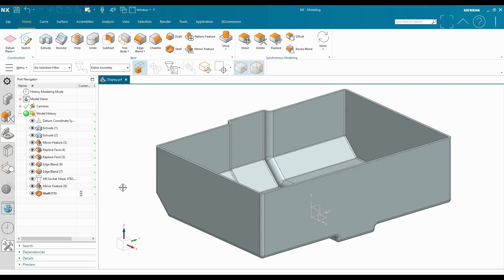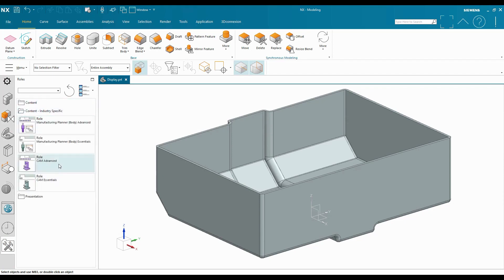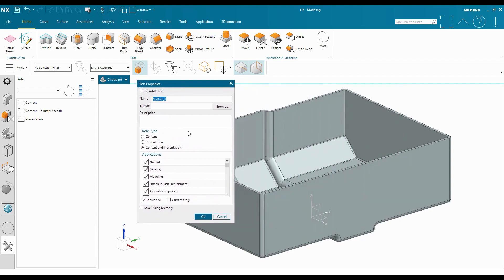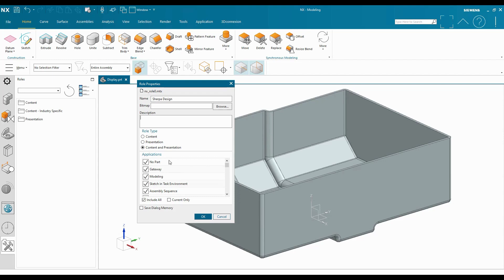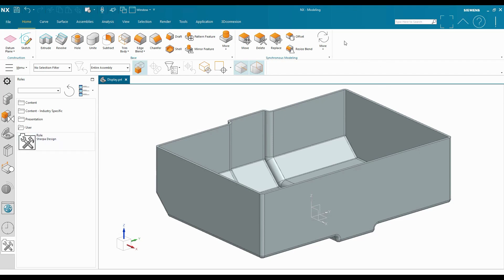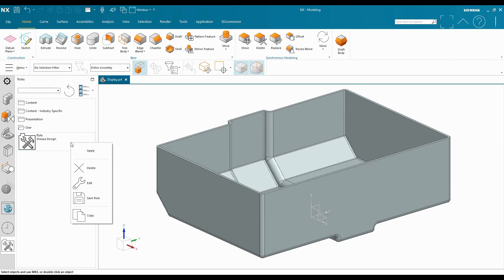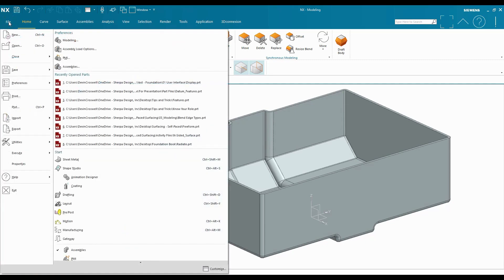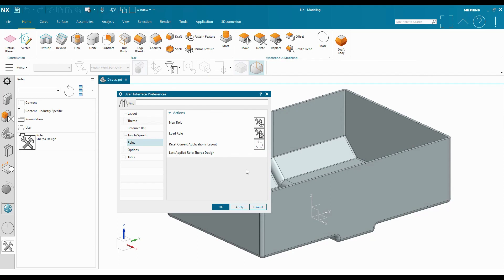NX CAD Tips and Tricks – User Roles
This video goes into how to create your own role, how to save that role and a little bit about why that is important to do for your NX environment.

Roles are configurations of the user interface that allow us to show and hide specific commands as well as save them in different locations.  We can create various NX environments using roles that encourage efficient workflows for different applications.